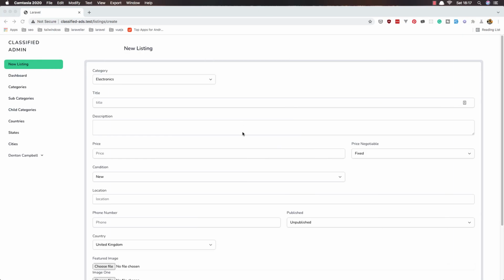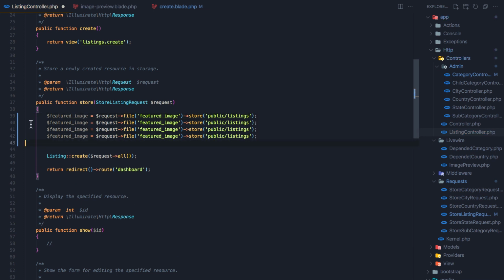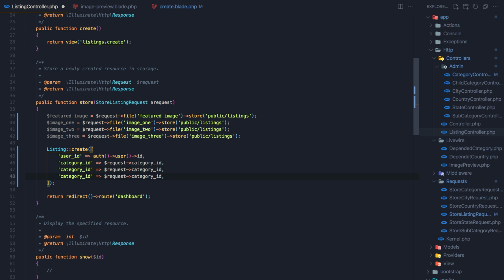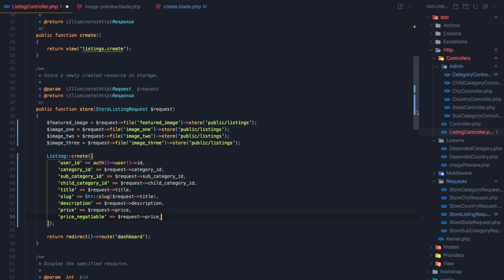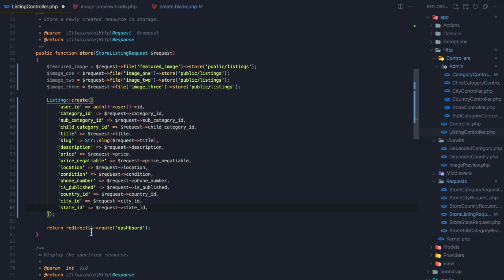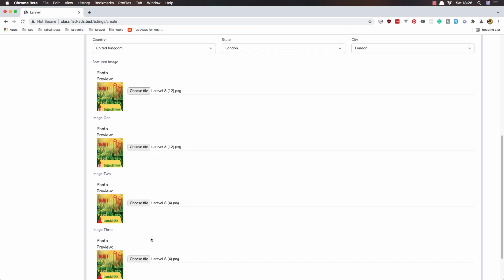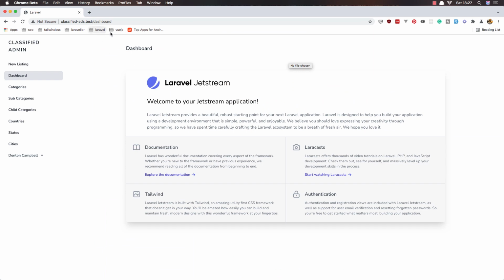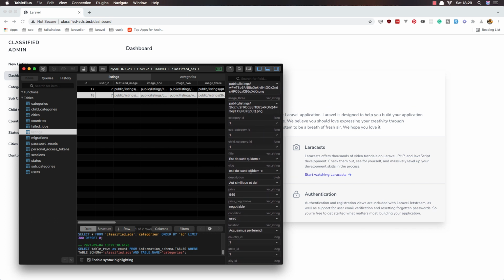How to Make Classified Website with Laravel 8 - #24 Store New Listing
Hello Friends in this video I'm going to store a new listing in to the database with an image upload.